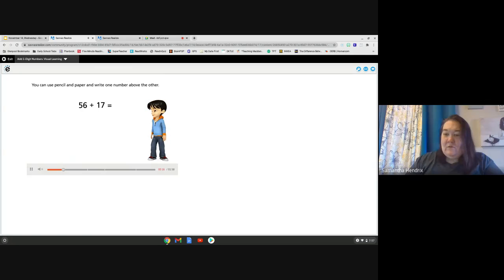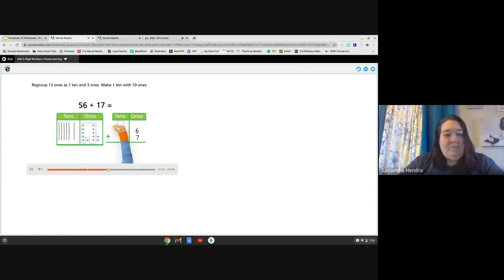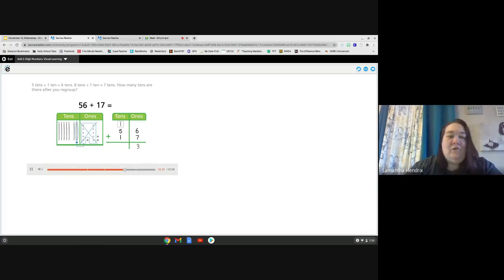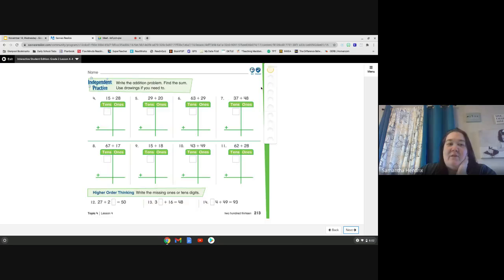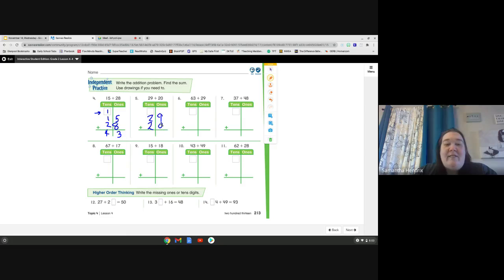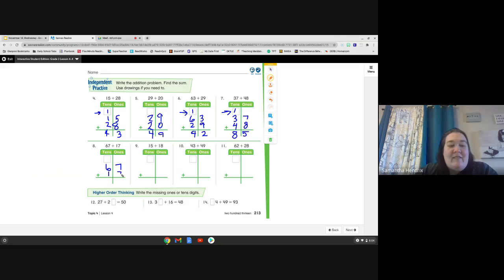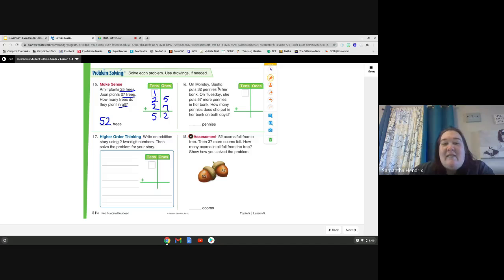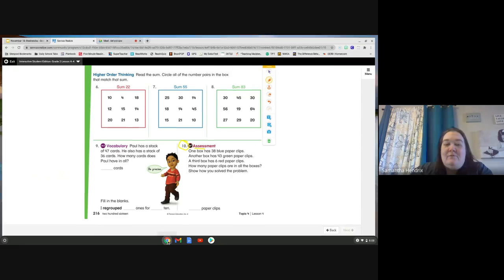Math 4 - 4